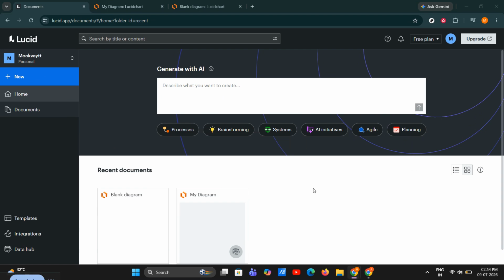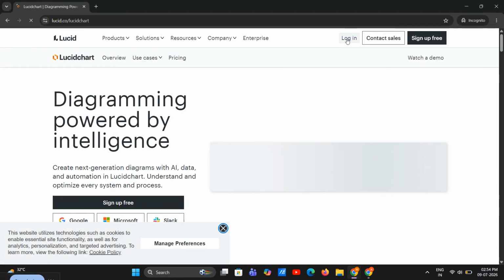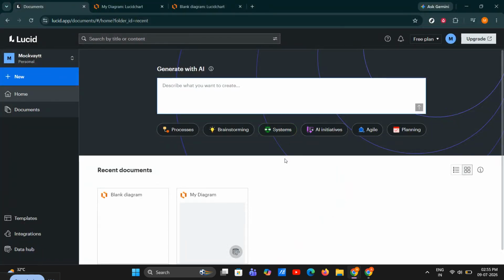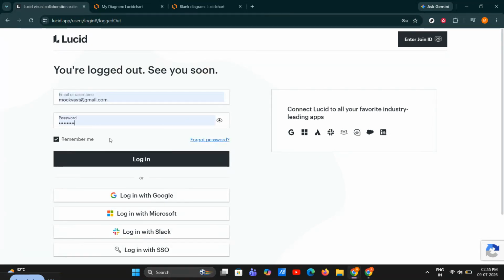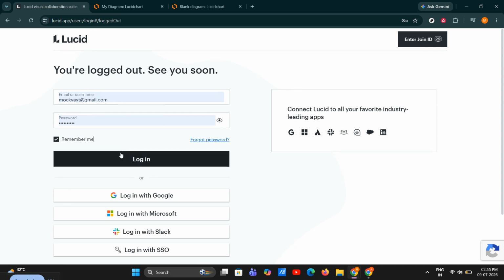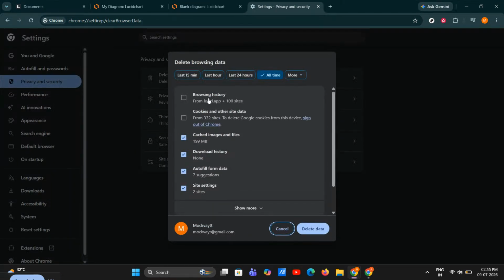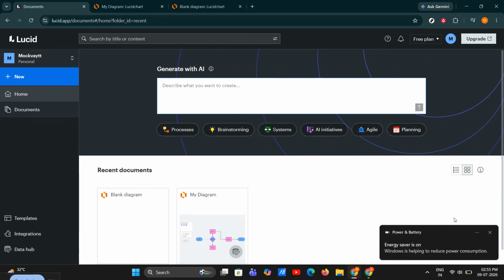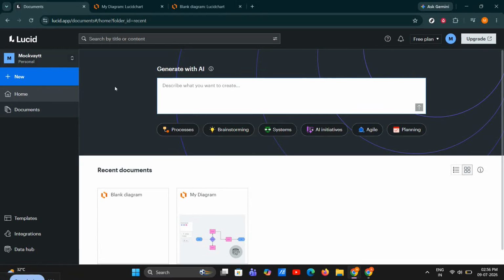Fix Lucidchart Error 401 (Easy Step-By-Step Guide)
Fix the Lucidchart error 401 with simple troubleshooting steps including incognito re-login, clearing cache and cookies, disabling extensions, and checking connected apps.
Learn how to resolve authentication issues and get back into your Lucidchart documents fast.

🕚Timestamps:
0:00 Intro
0:18 Re-Authenticate In An Incognito Window
0:54 Check For Multiple Accounts
1:28 Clear Browser Cache And Cookies
2:07 Disable Conflicting Browser Extensions

✍️What You'll Learn In This Video:
• How To Fix Lucidchart Error 401
• How To Re-Authenticate In An Incognito Window
• How To Check For Multiple Lucidchart Accounts
• How To Verify API Or Integration Credentials
• How To Resolve Lucidchart Unauthorized Access Issues

💡Pro Tips For Fixing Lucidchart Error 401:
• Try Incognito First To Rule Out Bad Session Data
• Clear Cookies If Lucidchart Keeps Looping Back To Sign-In
• Disable VPN And Privacy Extensions Temporarily During Testing
• Reconnect Any Third-Party Apps With Fresh Permissions